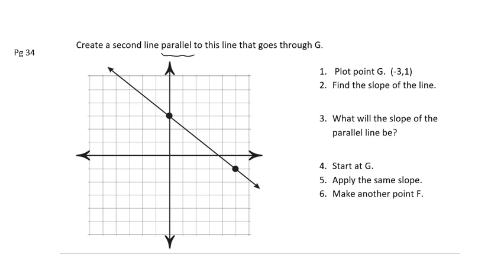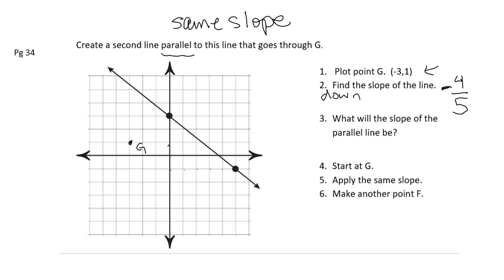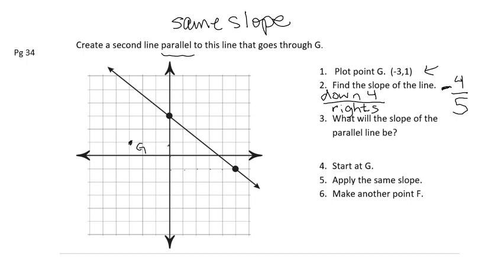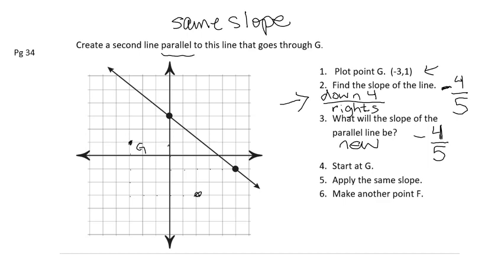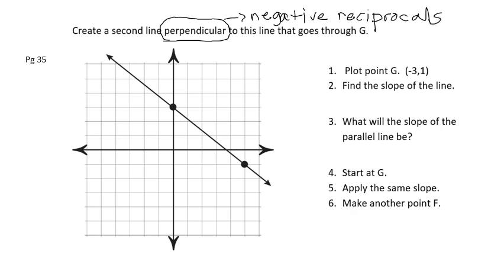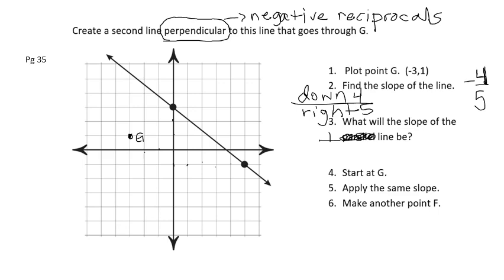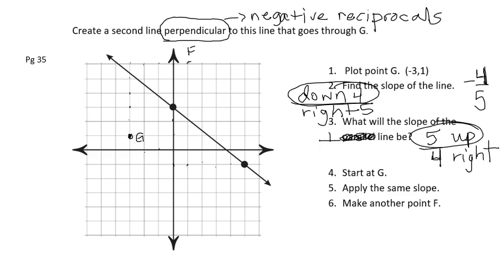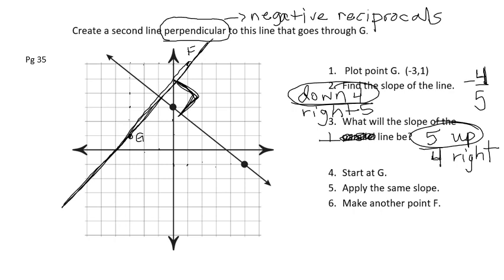Parallel/Perpendicular Lines Day 9